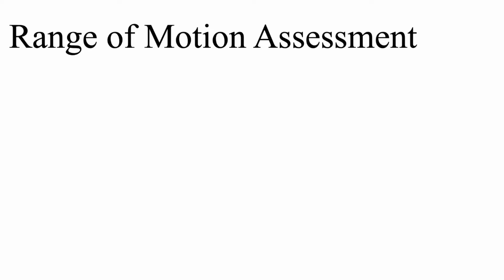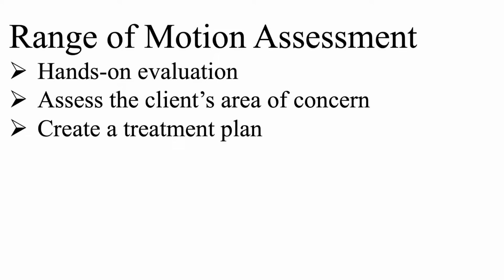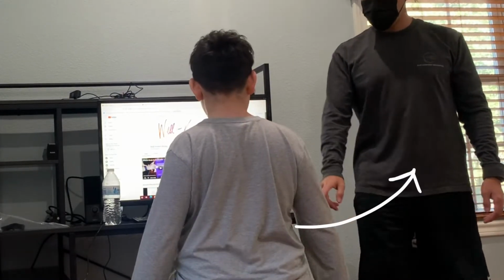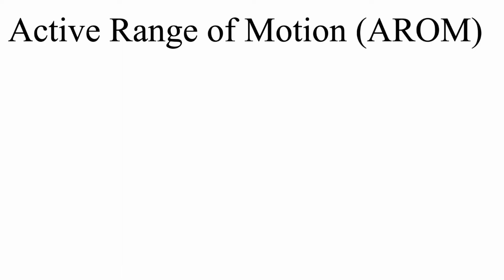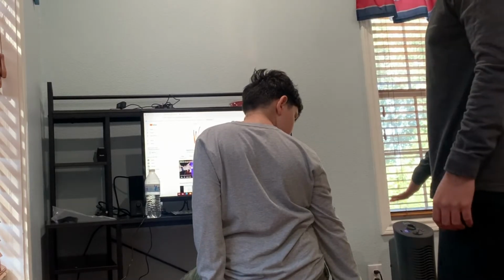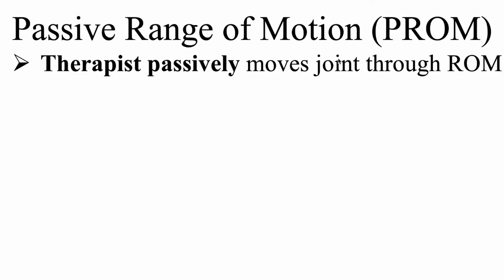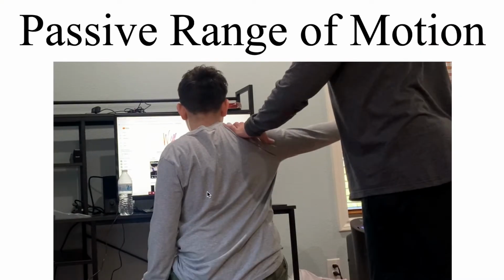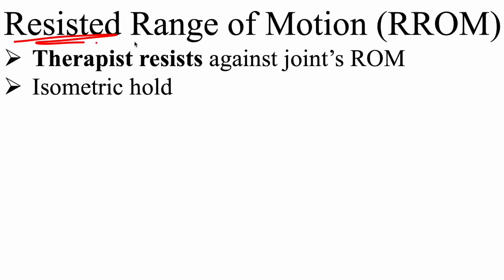MBLEx Review: AROM, PROM, & RROM Assessments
0:00 Intro AROM PROM RROM
0:16 What is ROM Assessment?
1:33 Active Range of Motion (AROM)
2:12 Passive Range of Motion (PROM)
2:49 Resisted Range of Motion (RROM)
4:00 AROM, PROM, RROM Review
5:31 MBLEx Study Resources
6:23 Credits

In this video we will explain the difference between Active Range of Motion (AROM), Passive Range of Motion (PROM), & Resisted Range of Motion (RROM) with demonstration of each one of these client assessments.

I would highly encourage you to know this information. This information is likely to show up on your MBLEx, so make sure you understand it...

17 percent (17 questions out of 100) will cover client assessment, reassessment, and treatment planning. This information would fall under this category.

MAKE SURE YOU KNOW IT!!

As always, you are welcome to reach out to me with feedback, comments, any questions you have concerning the material covered today, OR the material you would like to cover in our next video...

Very respectfully,
Well-Known Reyes